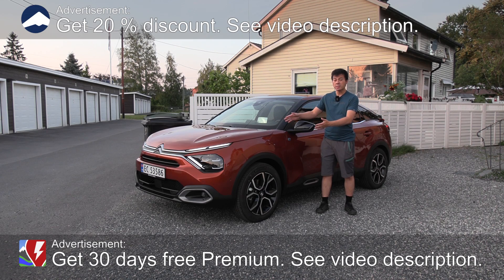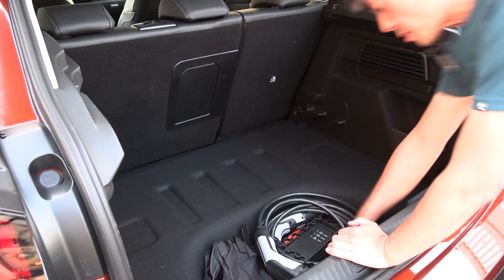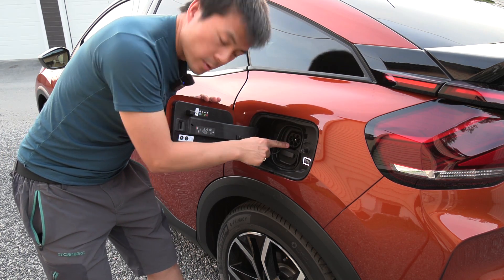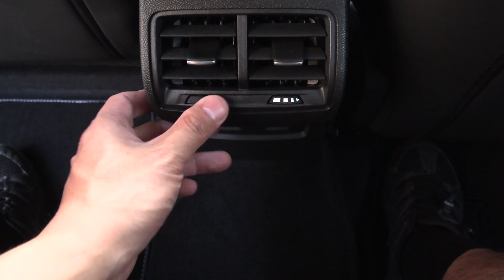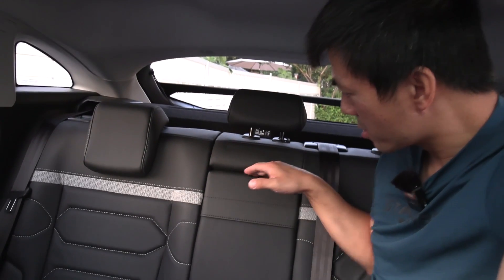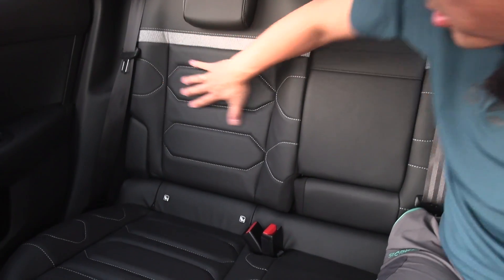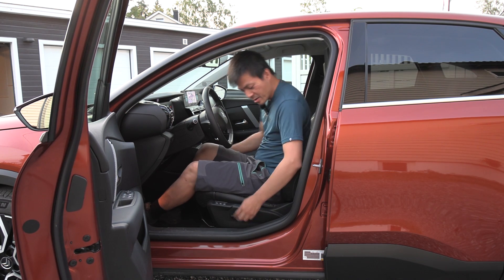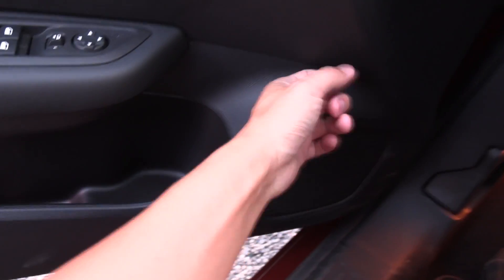Citroen e-C4 interior review